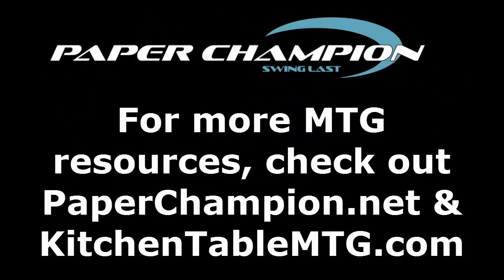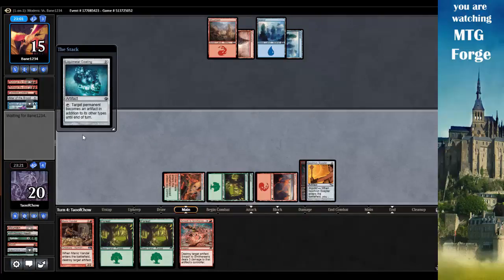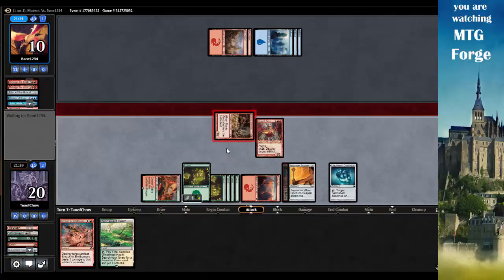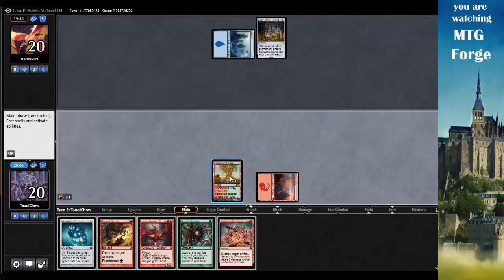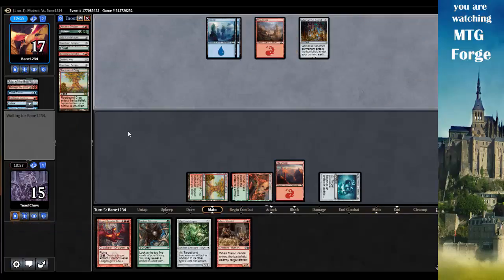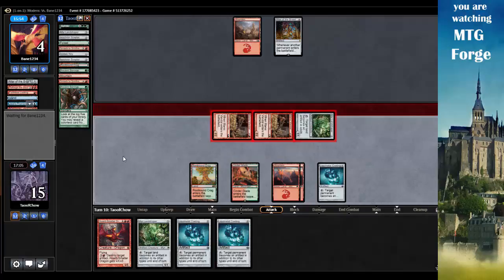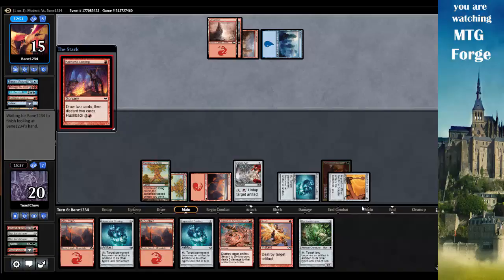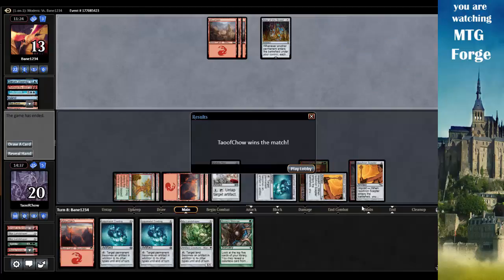Liquimetal Destruction vs Turbo Mill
In this video, I play against a Turbo Mill deck that uses Dictate of Kruphyx to make me draw extra cards until I lose the game.  I am still modifying the deck list as I play and will present the final deck list in my recap video.